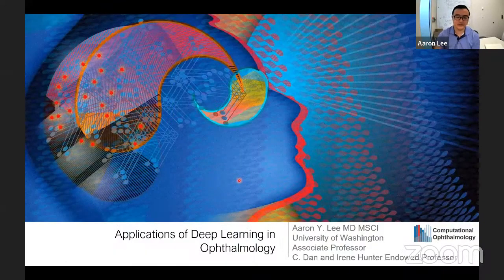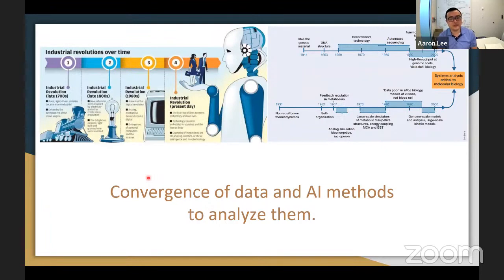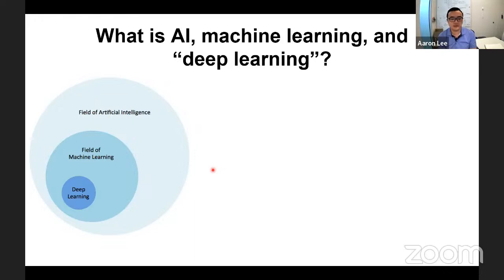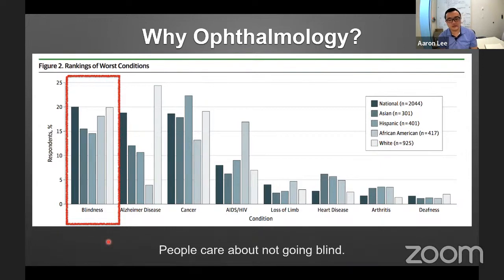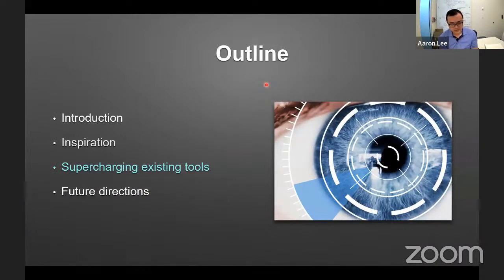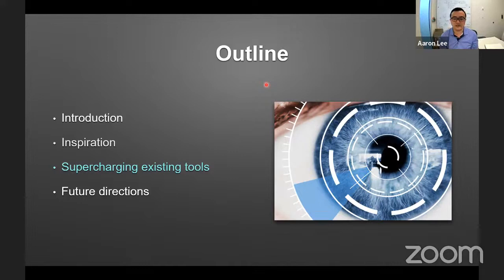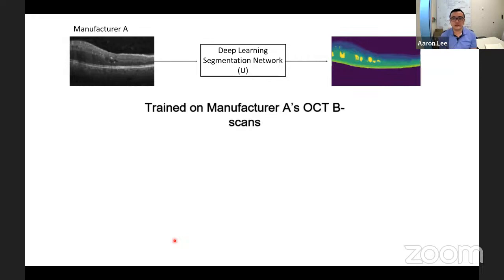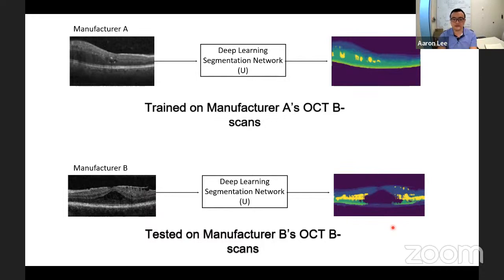Deep learning applications in ophthalmology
Deep learning techniques have revolutionized the field of image analysis and played a disruptive role in the ability to quickly and efficiently train image analysis models that perform as well as human beings. This talk will cover the beginnings of the application of deep learning in the field of ophthalmology and vision science, and cover a variety of applications of using deep learning as a method for scientific discovery and latent associations.